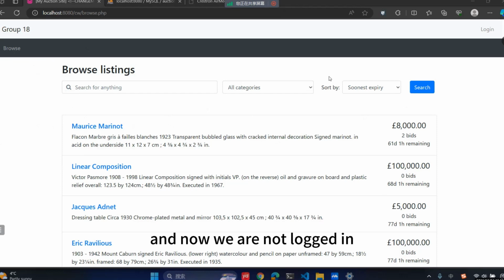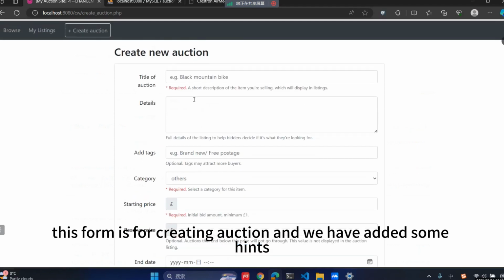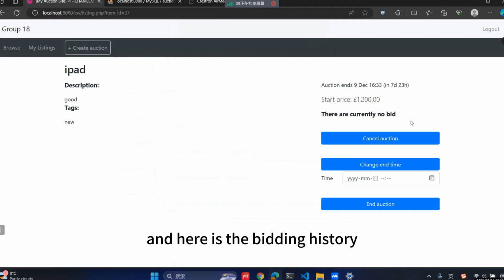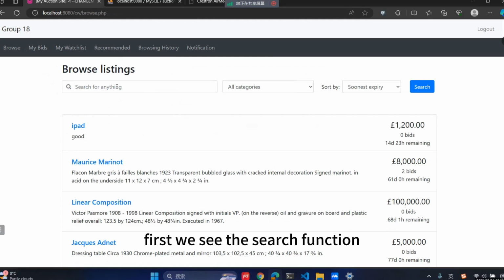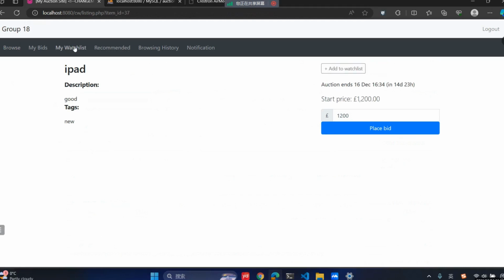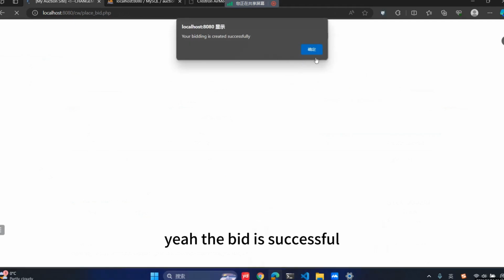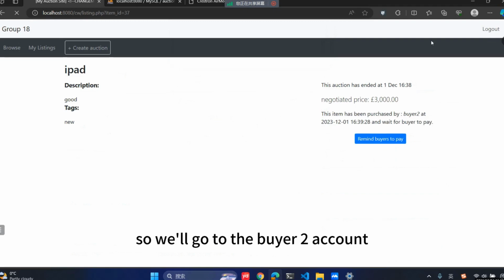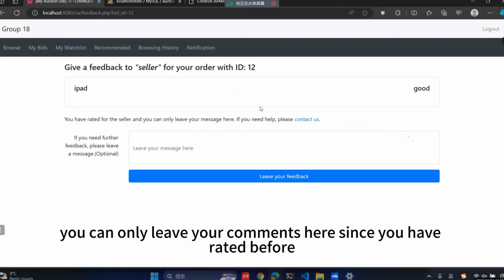Introduction video of auction website by Group18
UCL Database Fundamental Groupwork by Group 18.